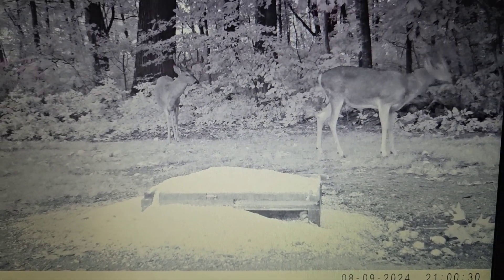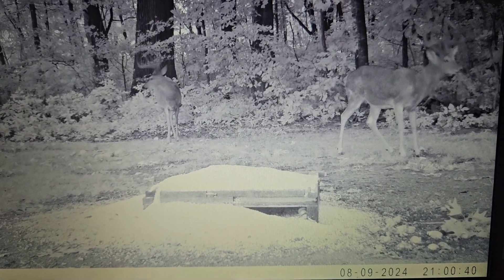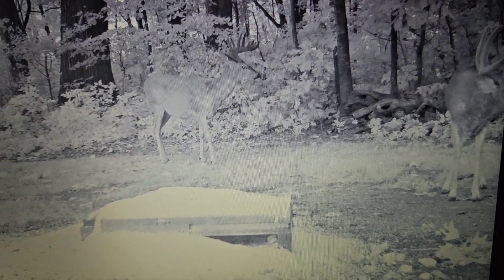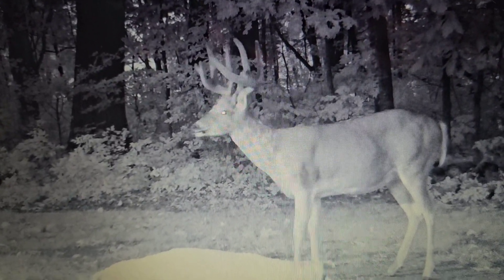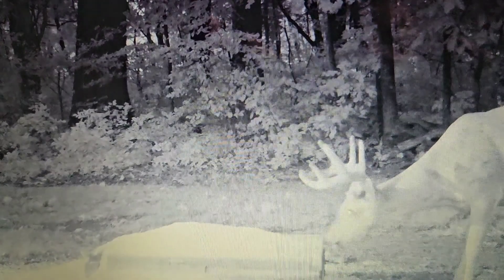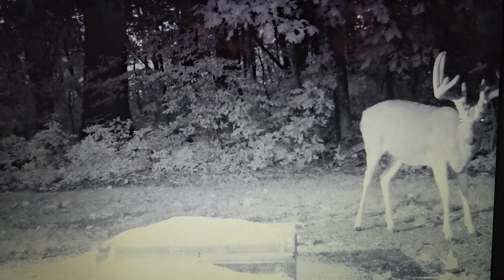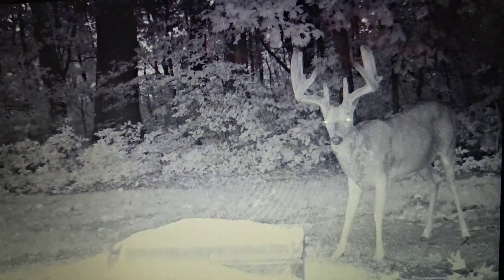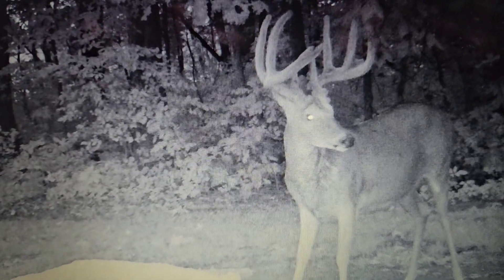Giant Tyson huge Tines!!!!buckdeer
Must See Giant Buck HUGE tines!😳😳😳😳😳